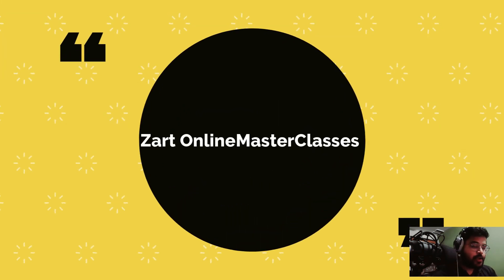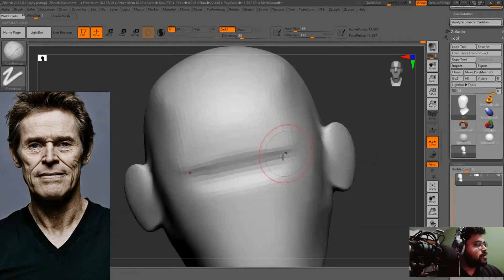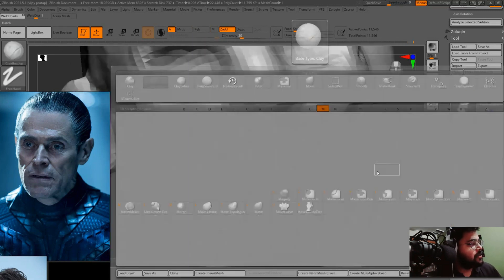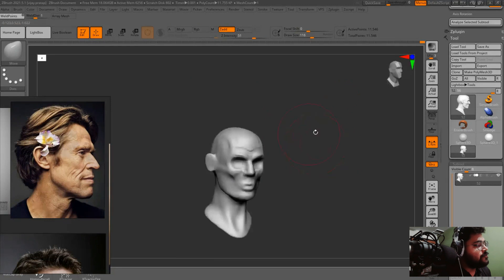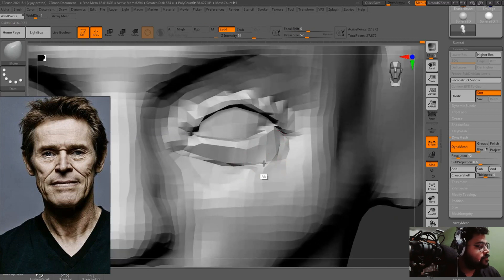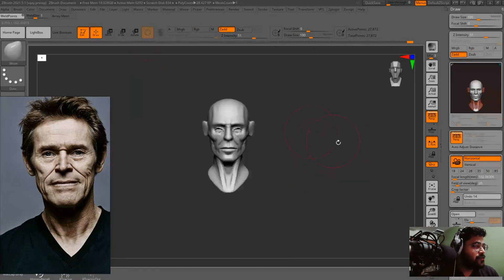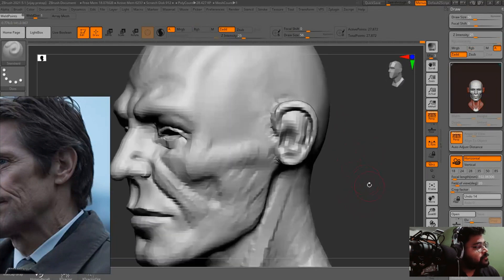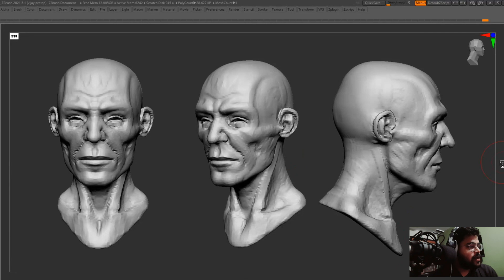How to blockout Face in Zbrush || Zart OnlineMasterClasses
Hi Guys! Sharing this model i did in 3D for my students while teaching them in my Online Class.